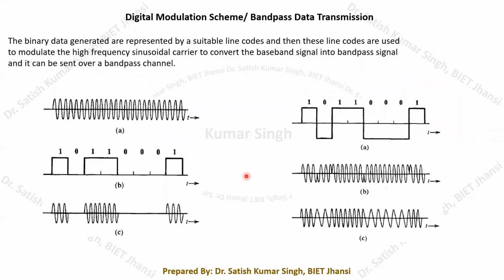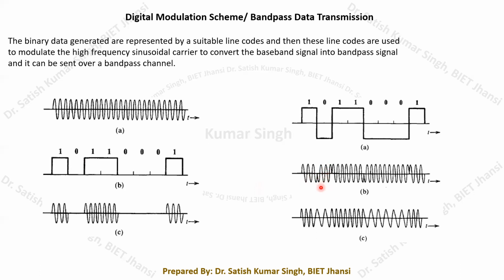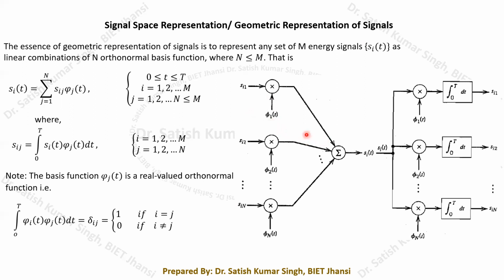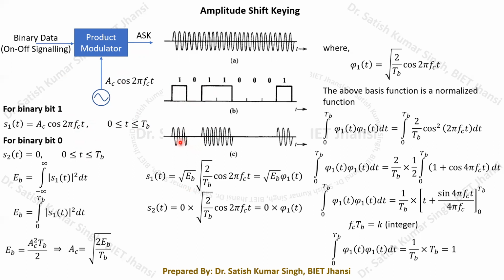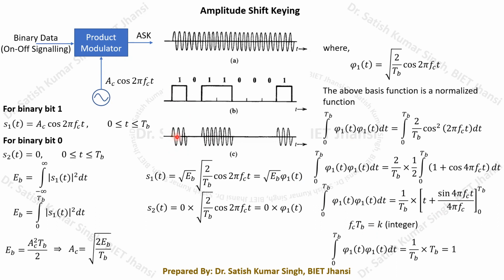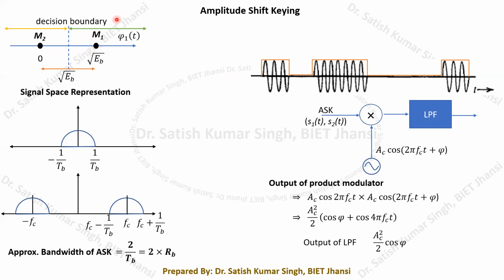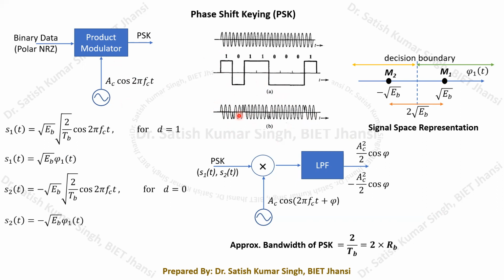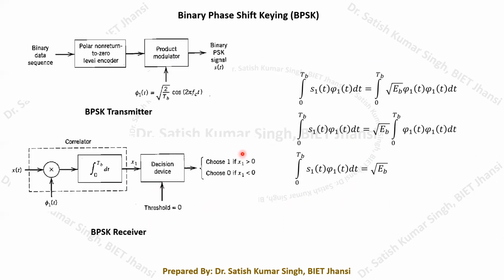Communication Engg | L32 | Digital Modulation Scheme | ASK | PSK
In this lecture following topics are covered-
Digital modulation scheme, the introduction of geometrical representation of signals, amplitude shift keying (ASK), and phase-shift keying (PSK)